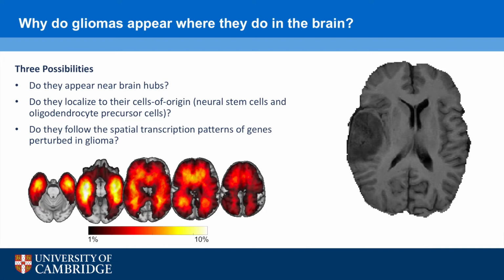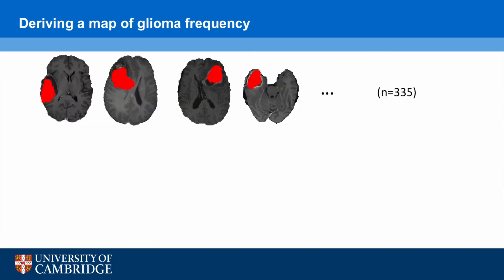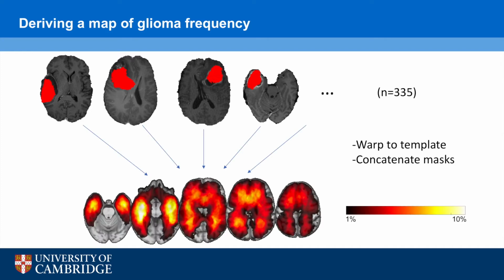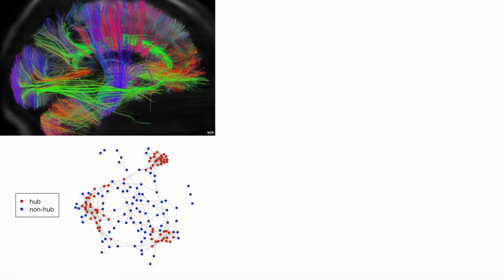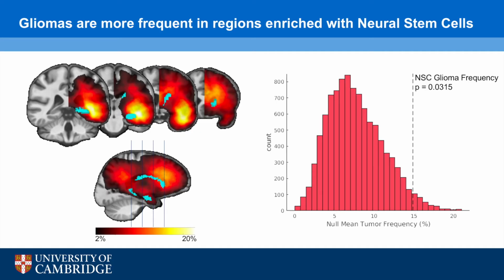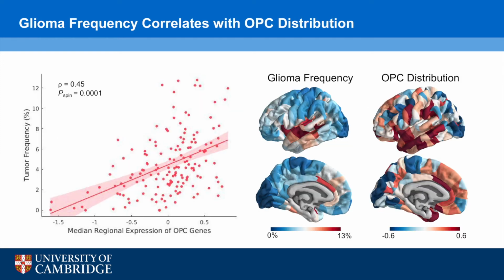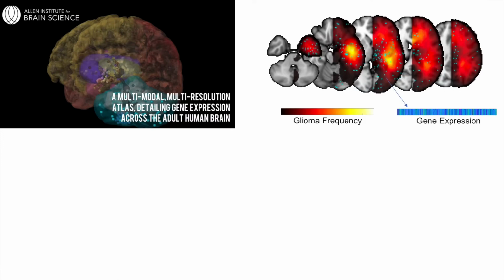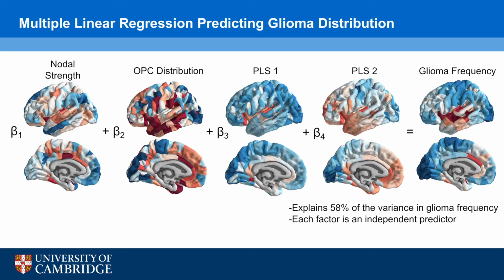Genetic, cellular, and connectomic characterization of the brain regions commonly plagued by glioma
Using neuroimaging and genetic methods, Mandal et al. show that gliomas localize to brain regions characterized by functional hubness, stem-like cells, and transcription of genes involved in tumour development. The results illustrate how factors of diverse scale can collectively determine the location of brain dysfunction.